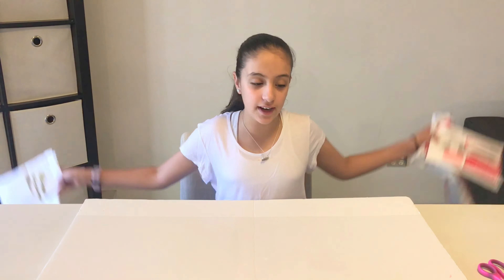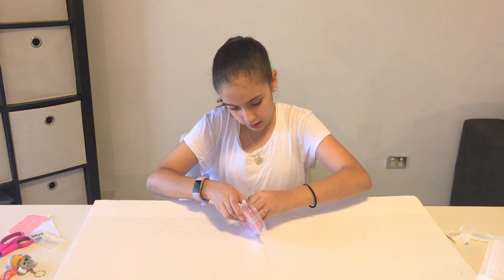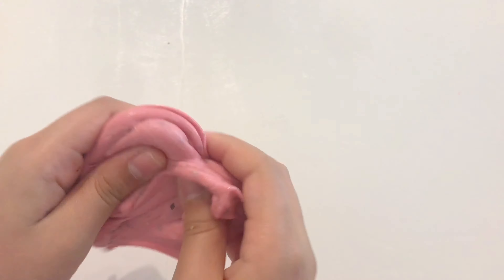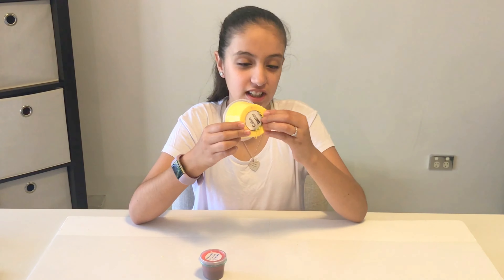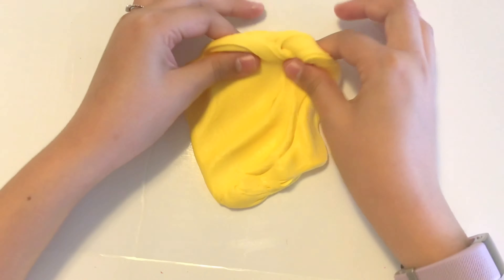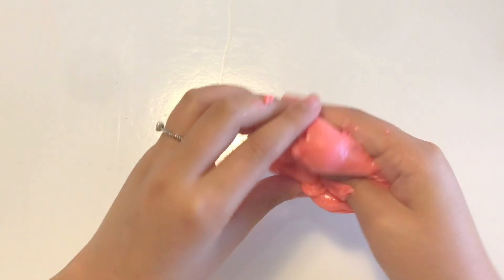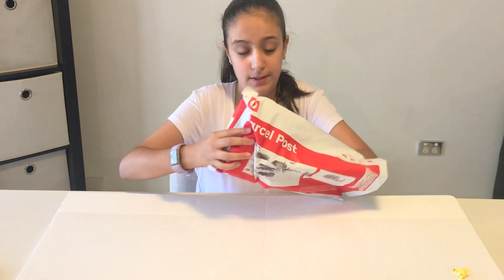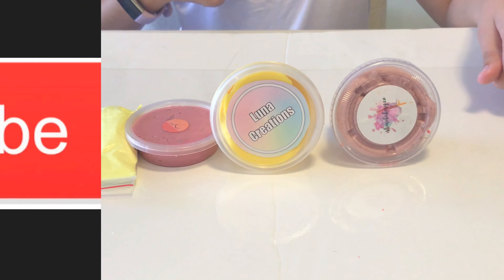SLIME REVIEWS from Australian slime shops